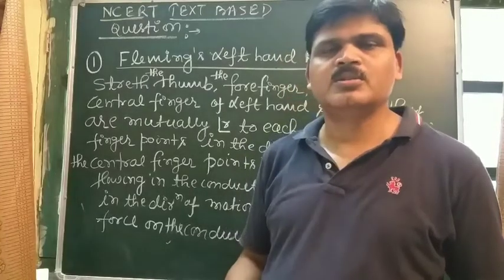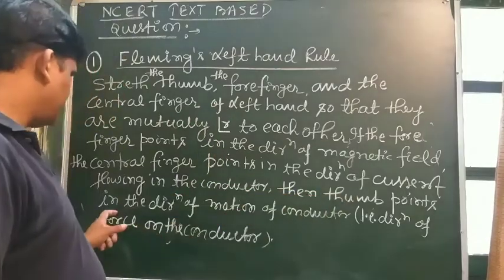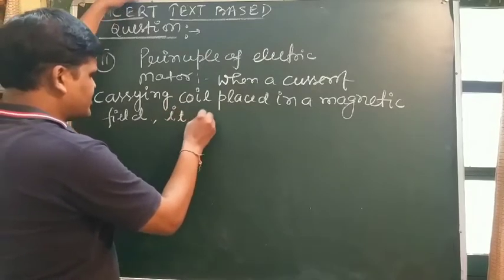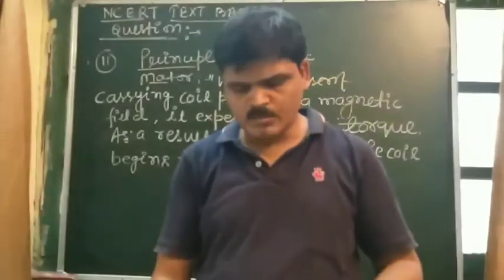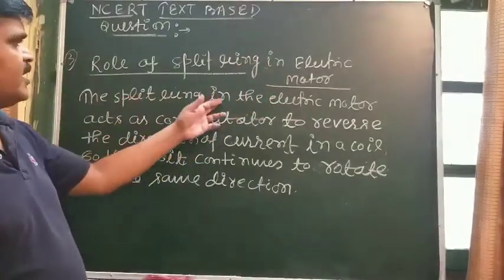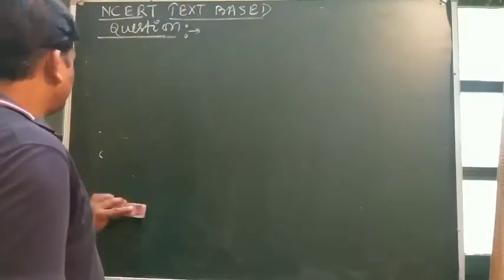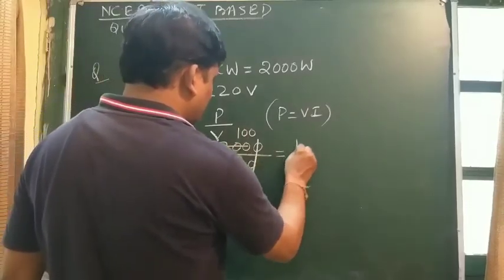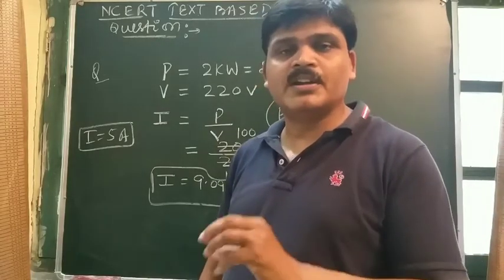NCERT TEXT BASED QUESTIONS FROM MAGNETIC EFFECT OF CURRENT.